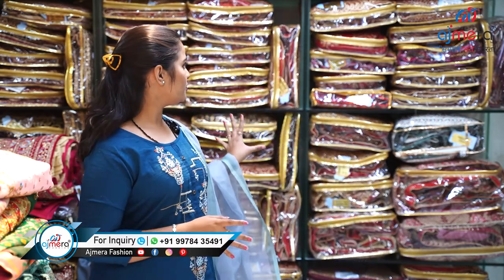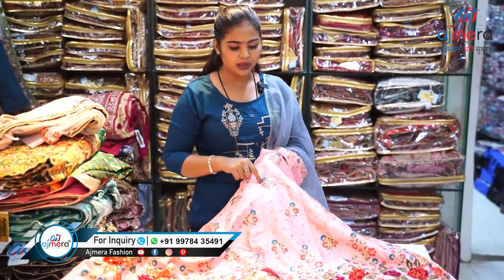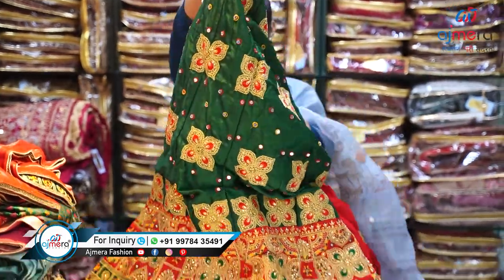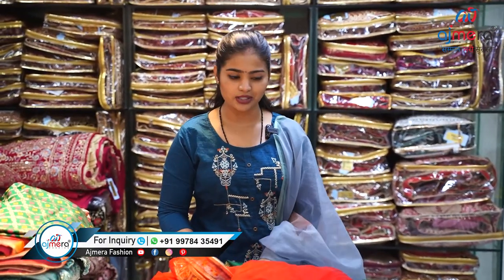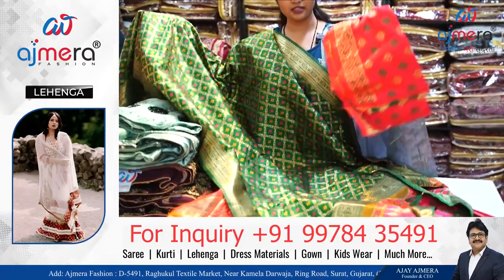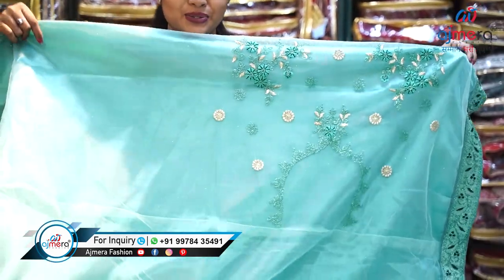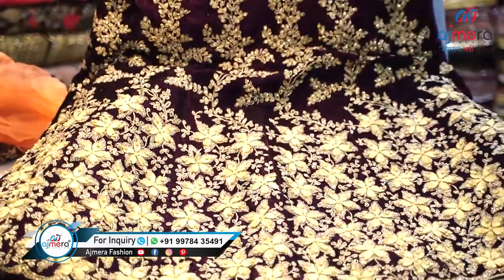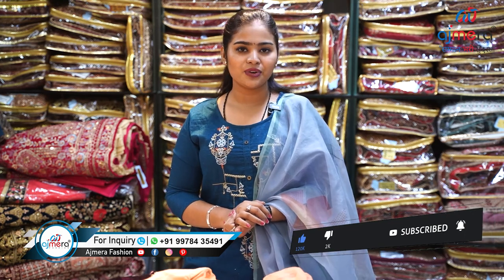Lehenga wholesale market in Surat, Manufacturers, Exporters, Bridal Designer Lehenga Choli Factory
Ajmera Fashion.
If you feel inconvenient in understanding Hindi than you can check out our multi languages channels

keyword⤵️
LATEST LEHNGA COLLECTION
SURAT LEHENGA WHOLESALE MARKET
AJMERA FASHION SURAT
SURAT LEHENGA WHOLESALE MARKET 2021
SURAT LEHENGA WHOLESALE MARKET 2020
SURAT LEHENGA WHOLESALE MARKET TAMIL
SURAT BRIDAL LEHENGA WHOLESALE MARKET
CROPT TOP LEHENGA WHOLESALE MARKET IN SURAT
DESIGNER LEHENGA WHOLESALE MARKET SURAT
LEHENGE KA WHOLESALE MARKET
LEHENGA MANUFACTURER IN SURAT
LEHENGA MANUFACTURER
LEHENGA MANUFACTURER
LEHENGA MANUFACTURER IN CHANDNI CHOWK
BRIDAL LEHENGA MANUFACTURER
BRIDAL LEHENGA IN SURAT
SURAT LEHENGA MARKET
SURAT LEHENGA RETAIL MARKET
SURAT LEHENGA FACTORY MANUFACTURER
SURAT LEHENGA MARKET WITH PRICE
SURAT LEHENGA WHOLESALE
SURAT LEHENGA CASH ON DELIVERY
SURAT LEHENGA SHOP
SURAT WHOLESALE SAREE MARKET
SURAT WHOLESALE MARKET SUIT
SURAT WHOLESALE MARKET DRESS MATERIALS
SURAT WHOLESALE MARKET LEHENGA
SURAT MANUFACTURER KURTI
SURAT SAREE MANUFACTURER WHOLESALE
SURAT GOWN MANUFACTURER
SURAT CLOTHS MANUFACTURER
AJMERA FASHION SAREE MANUFACTURER SURAT
AJMERA FASHION 2019
SURAT KURTI WHOLESALE MARKET 2020
AJMERA FASHION
AJMERA FASHION SURAT 2020
AJMERA FASHION SURAT ONLINE SHOPPING
AJMERA FASHION COTTON SAREES
AJMERA FASHION UNDERGARMENTS
AJMERA FASHION NEW VIDEO
NIGHTY MANUFACTURER
NIGHTY MANUFACTURER
BRA MANUFACTURER IN SURAT
NIGHTY WHOLESALE MARKET
NIGHTY WHOLESALE MARKET SURAT
KIDS WEAR WHOLESALE MARKET IN SURAT
BRANDED KIDS WEAR WHOLESALE
UNDER GARMENTS MANUFACTURER